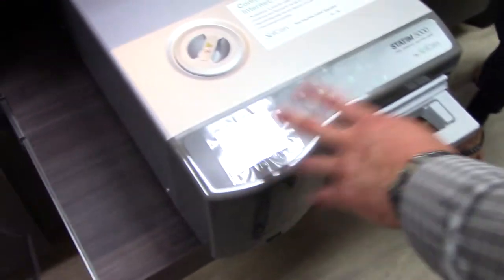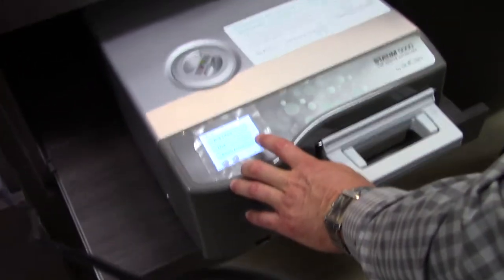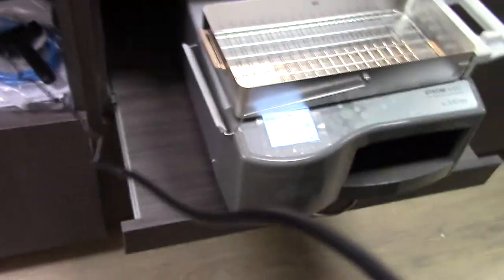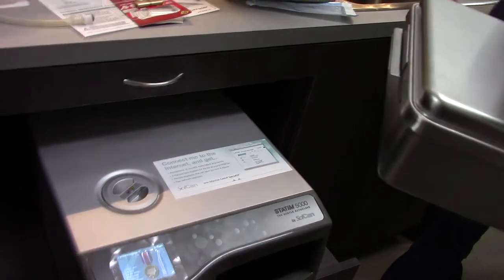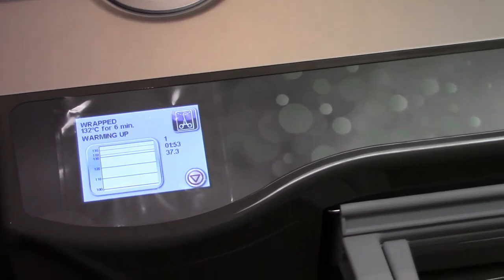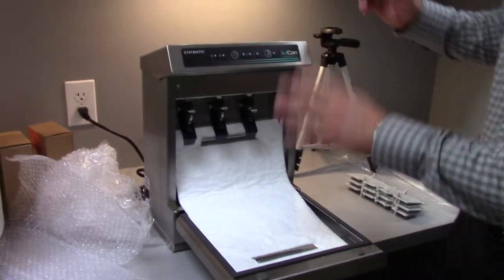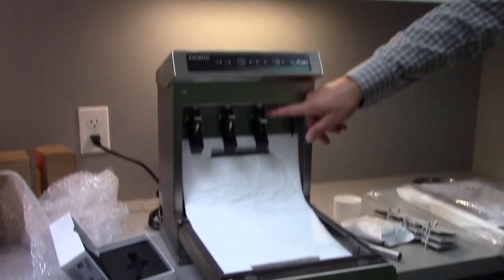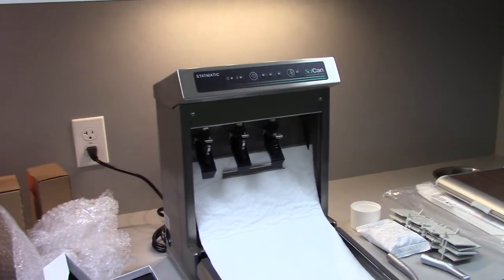scican Statim and handpiece cleaner